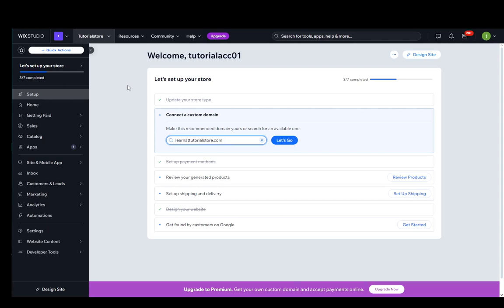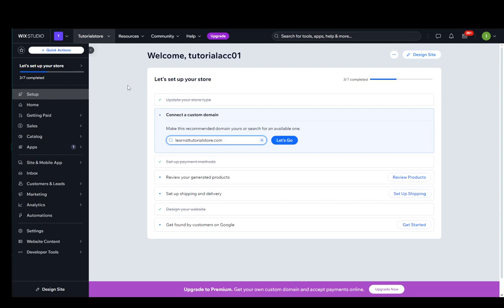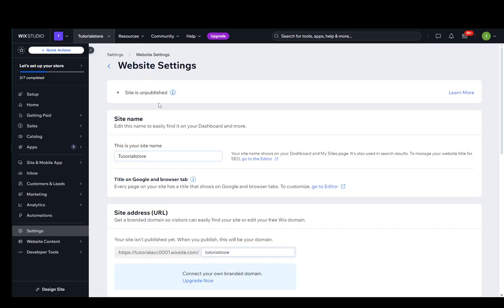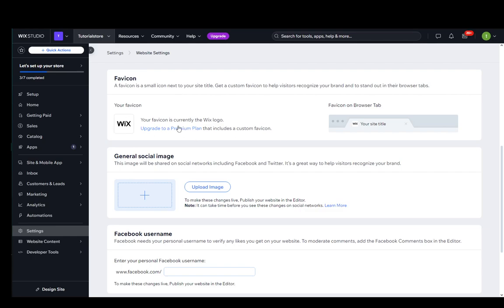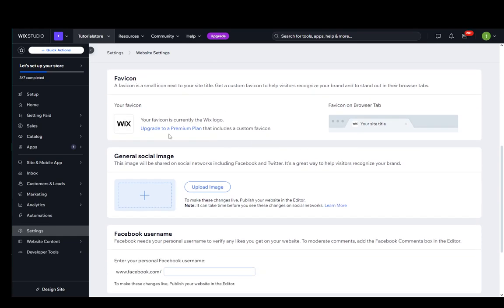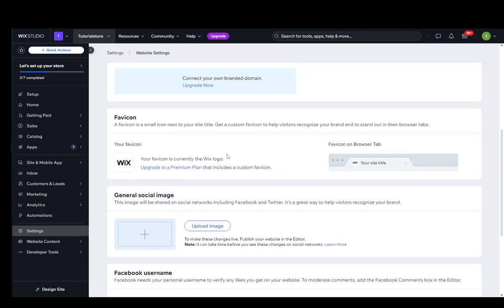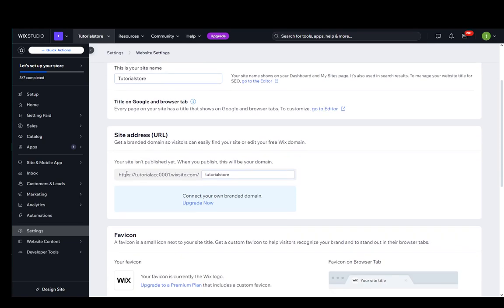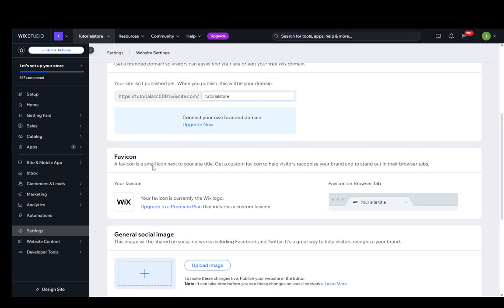How To Fix Favicon Not Showing On Wix Website Tutorial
Today we talk about favicon not showing on wix website,how to fix favicon not showing on wix website,wix tutorial,how to add favicon in wix